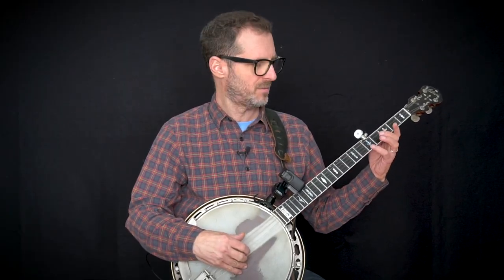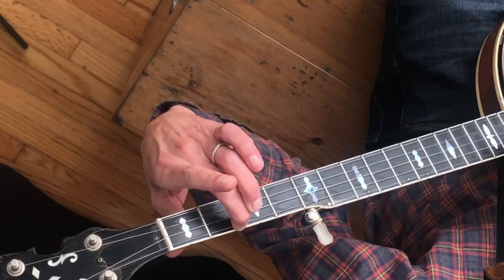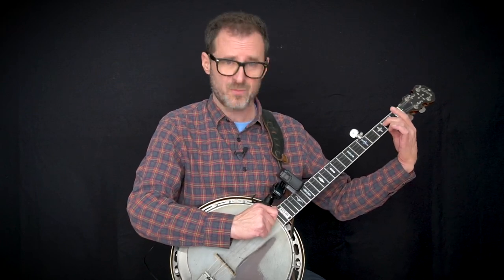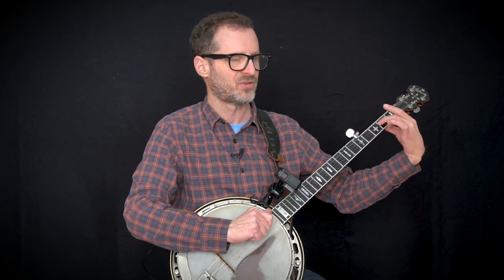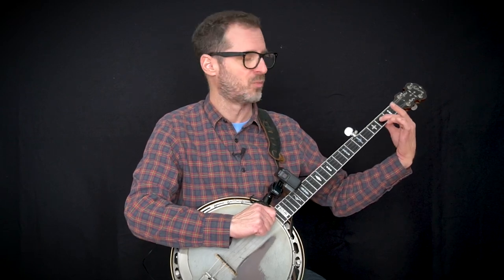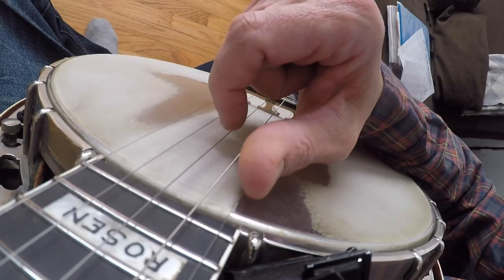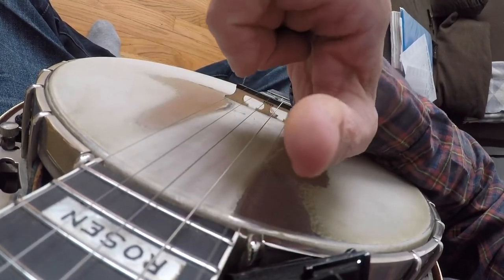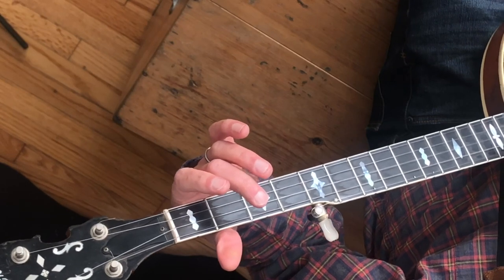Learn Clawhammer Banjo - Long Journey Home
"Lost all my money but a two dollar bill." A classic old time banjo song that we love. Long Journey Home tells the story of someone down on their luck trying to get home. You can easily learn it watching this video. Tab for this song is available to our members. We've added 15 new clawhammer songs in 2020 already. We've got 50 more coming over the next several months!